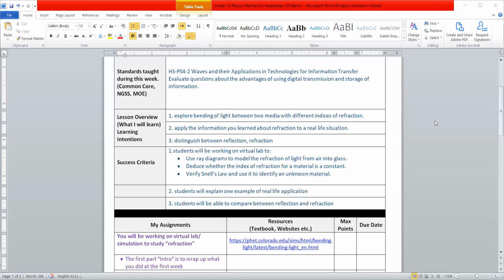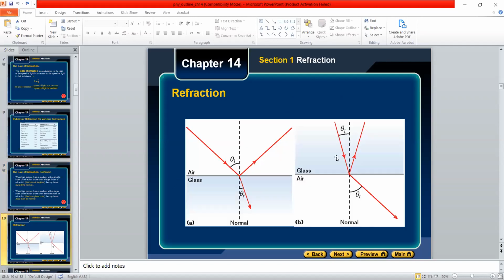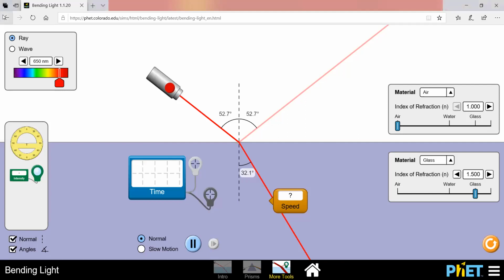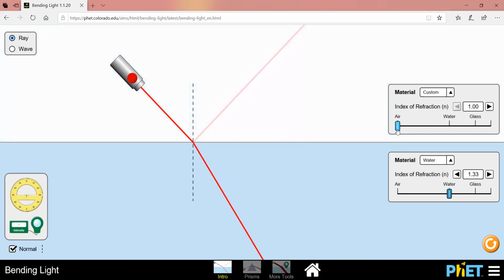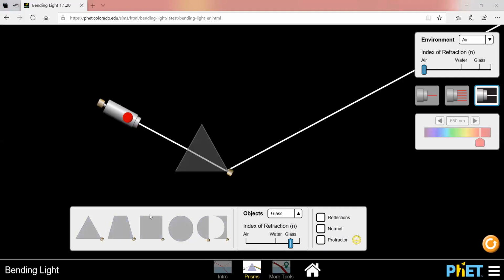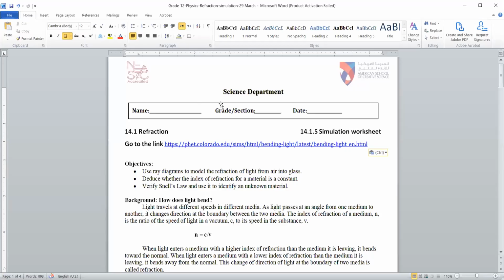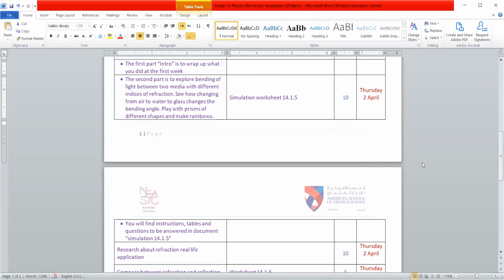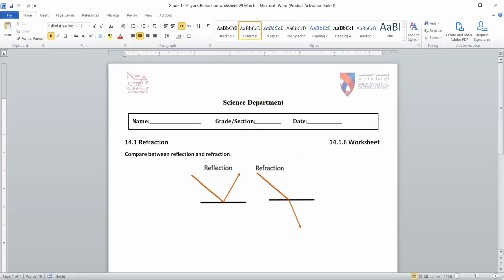Grade 12 Physics Refraction Video tutorial 31 Mar 2020